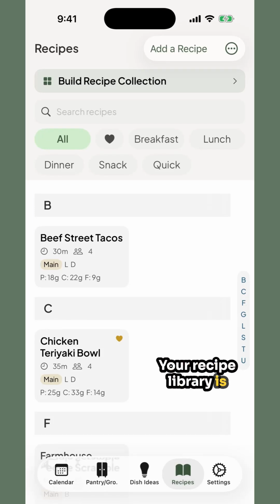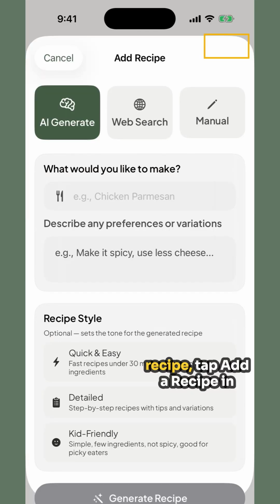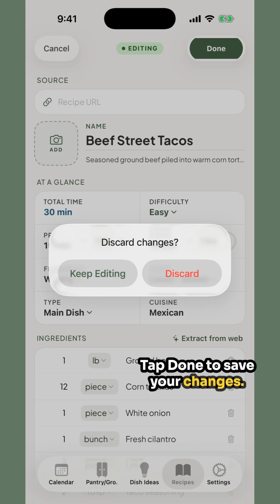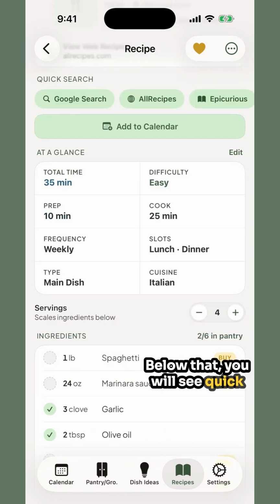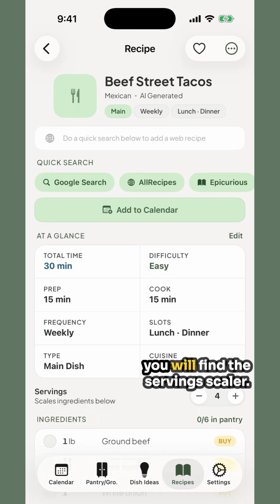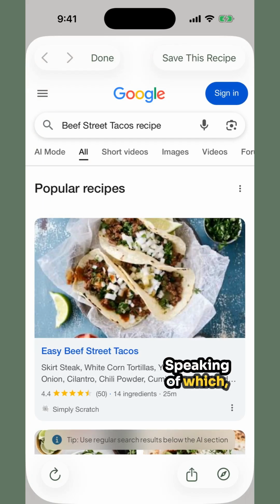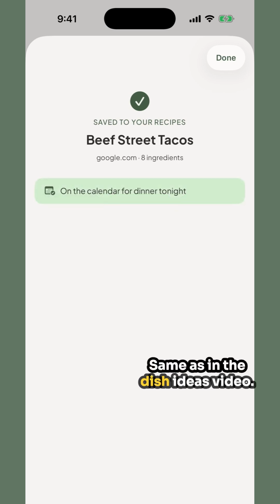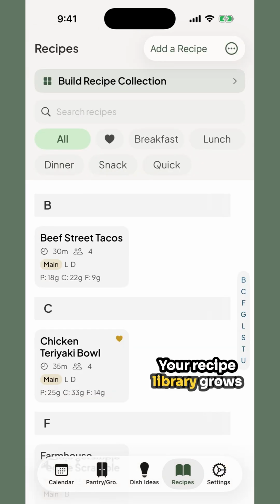Build Your Recipe Library in SeraSupper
Your recipe library is where dishes become real — ingredients, instructions,
times and nutrition. This is the long one, covering everything from adding a
recipe by hand to pulling one in off the web.

You'll see:
• Searching, filtering and the A–Z index
• Editing in place — no separate edit screen
• Scaling servings, and what the pantry dots mean
• Extracting ingredients from a recipe page you found online
• Favourites, sharing and the ⋯ menu

CHAPTERS
0:00 Your recipe library
0:11 Finding a recipe
0:46 Adding a recipe
1:02 Editing in place
1:49 Inside a full recipe
2:38 Add to Calendar, At a Glance and servings
3:22 Ingredients, instructions and nutrition
3:52 Extracting a recipe from the web
5:02 Favourites and the ⋯ menu